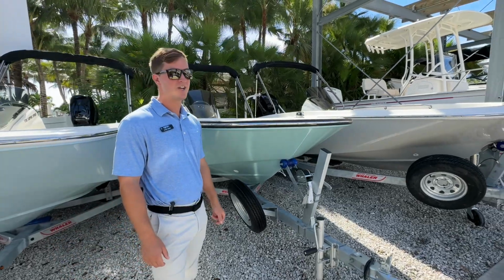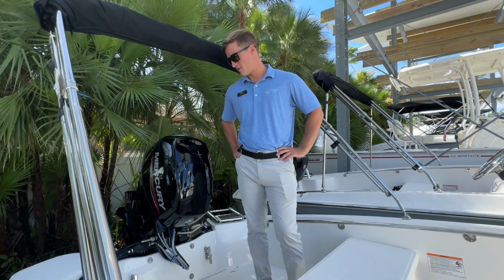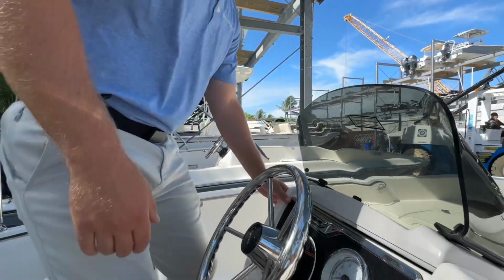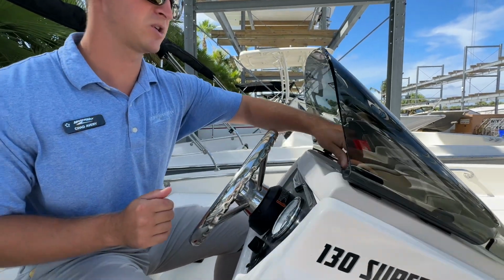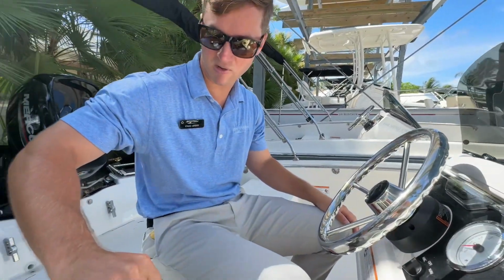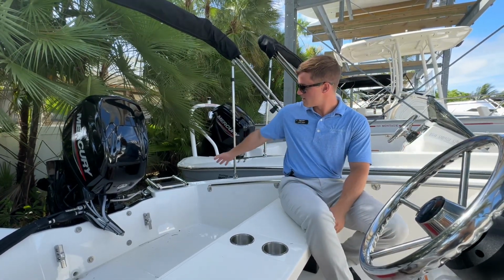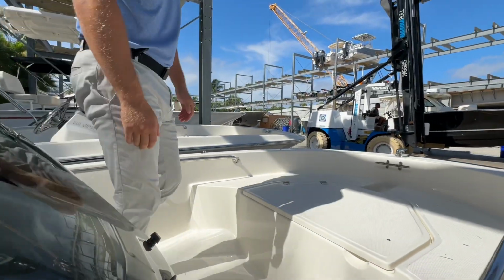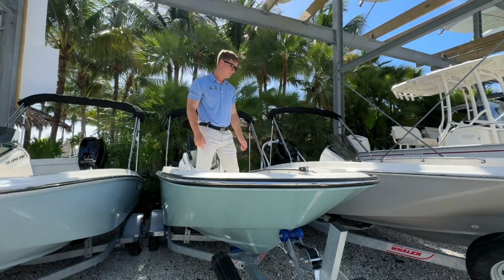JUST ARRIVED | Boston Whaler 130 Super Sport | MarineMax Jupiter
Introducing the 2024 Boston Whaler 130 Super Sport, the ultimate choice for adventure seekers and water lovers. This versatile boat is the perfect addition to your weekend escapades, whether you're fishing, day cruising, or simply exploring the open waters.  Built with unmatched durability and superior craftsmanship, the 130 Super Sport is designed to withstand the test of time. Its fiberglass hull ensures smooth and stable handling, even in choppy conditions.